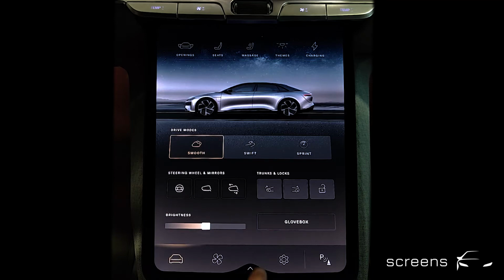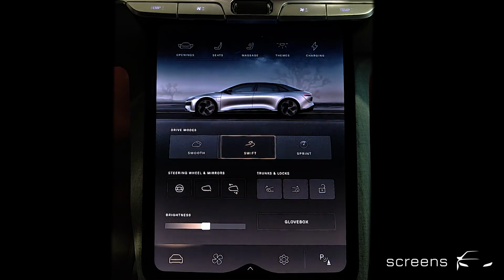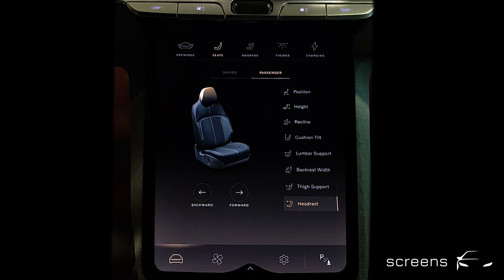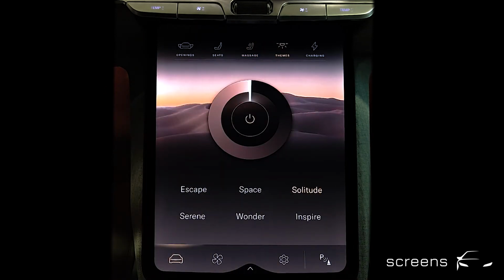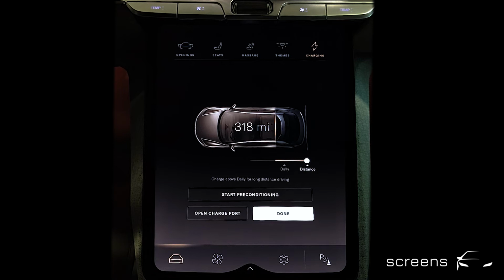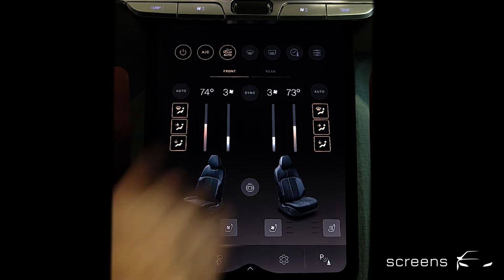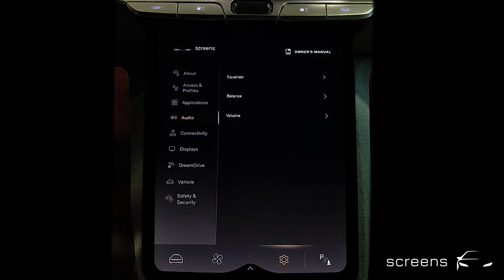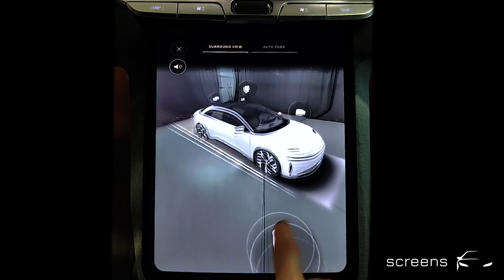Lucid Air 2022 | Disappearing Sub Unit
The highlight of the center console: The sub unit which has been installed between the driver and the front passenger in the centre console. This allows the driver to drag elements from the driver's display onto the screen in the centre console and thus, for example, search for another radio station or enter an address into the navigation system without disturbing the driver.